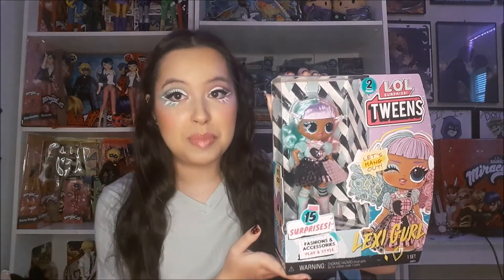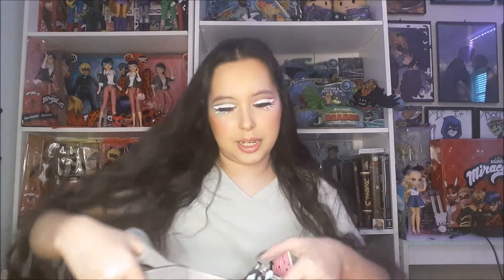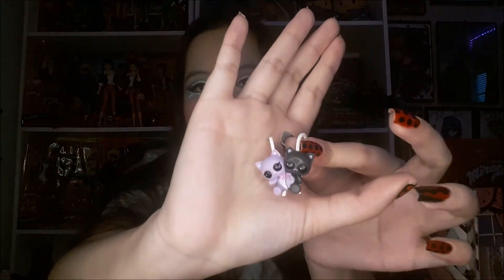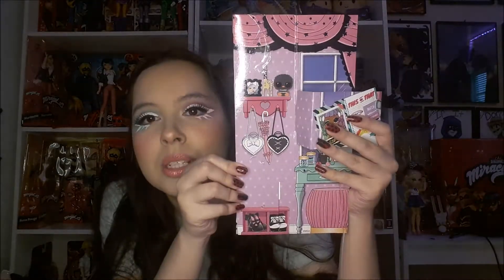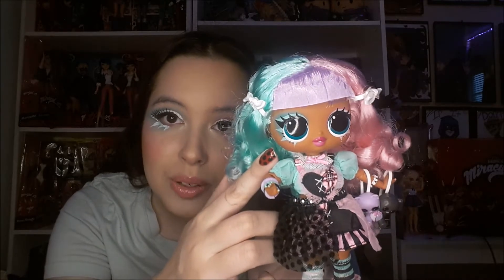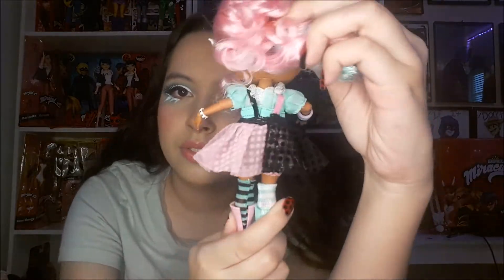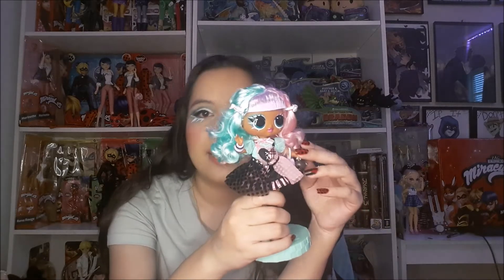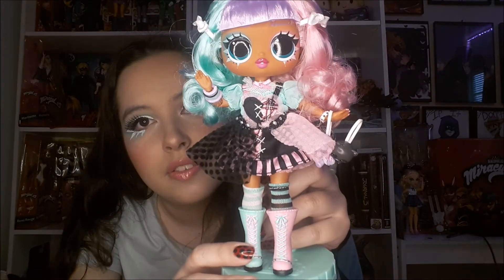Is this doll cute or creepy? | Unboxing and Reviewing LOL Tweens Lexi Gurl Doll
Not going this doll is cute but it also gives me the creeps for some reason.